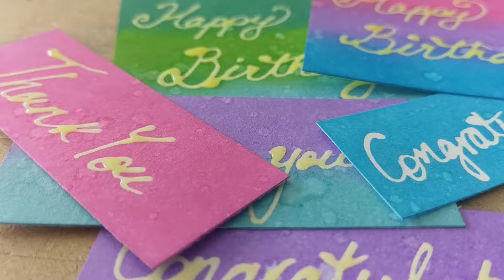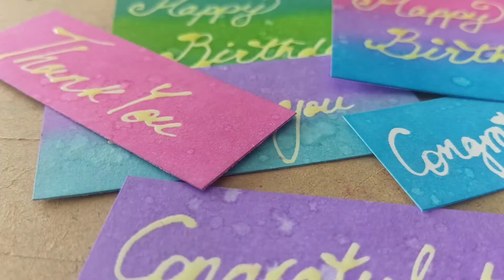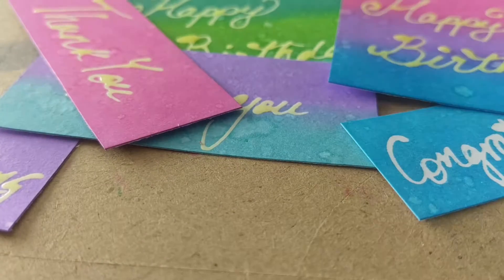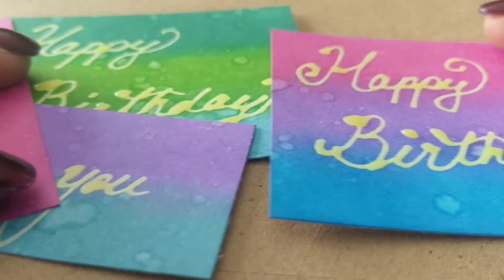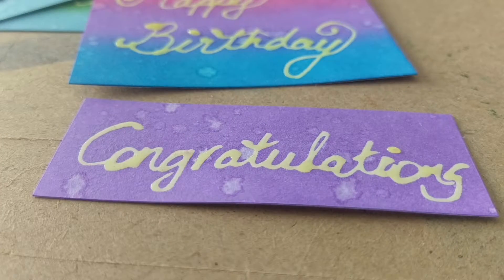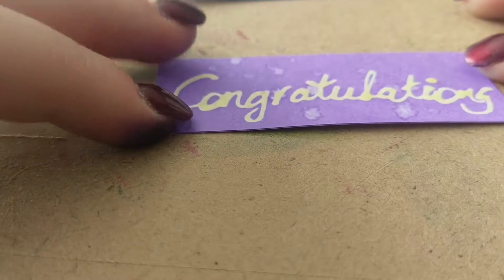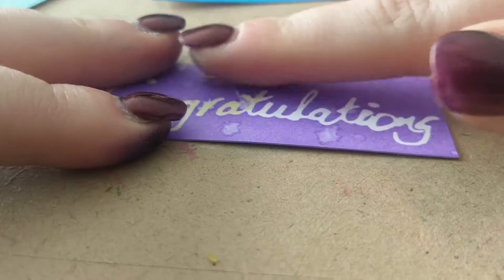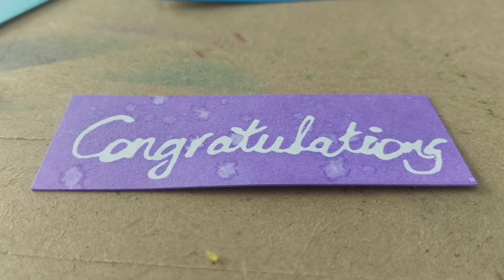Mini Clip | Windsor&Newton Masking Fluid & Distress inks.